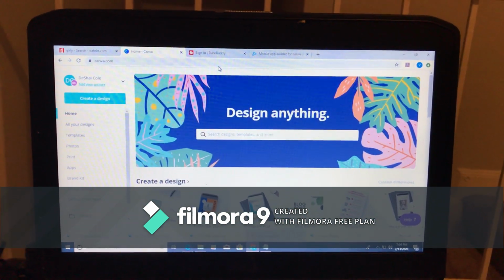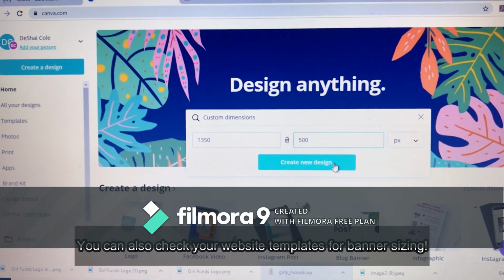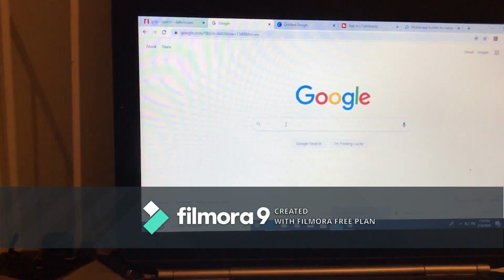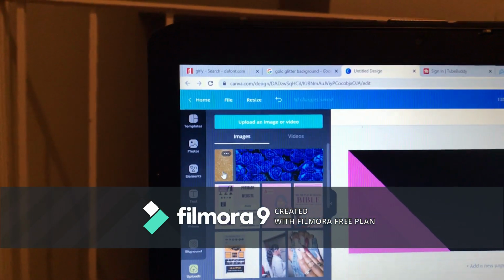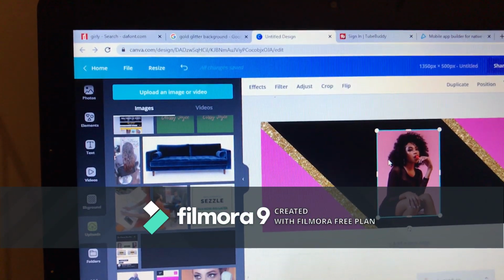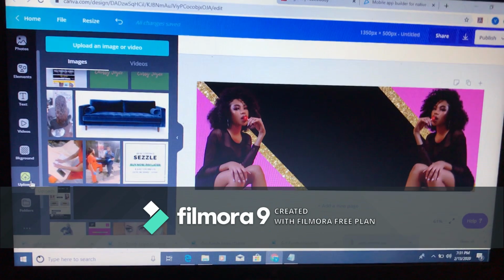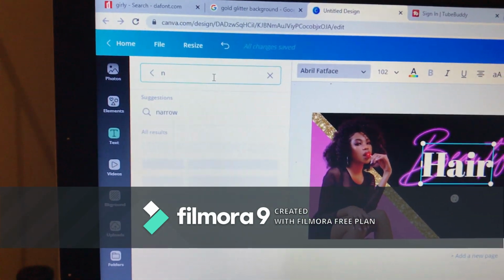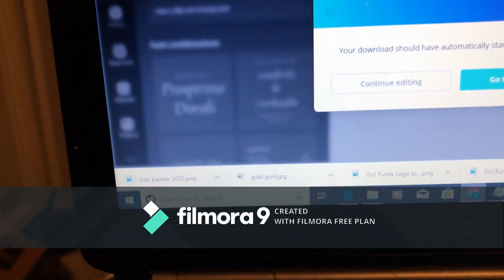Canva tutorials -Creating an Eye-catching Shopify Banner with Canva | Easy Shopify Banner With Canva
Canva tutorials - Creating an Eye-catching Shopify Banner with Canva | Easy Shopify Banner With Canva - Hey, boobies! If you are trying to build your own Wix or Shopify store and need a simple but pro way to do it then this is for you. Press play and I'll show you how to make a beautiful  hair store banner with Canva

💖Information :
👉Video Created with Wondershare Filmora (FREE video editor)